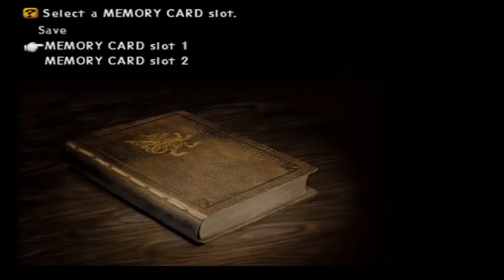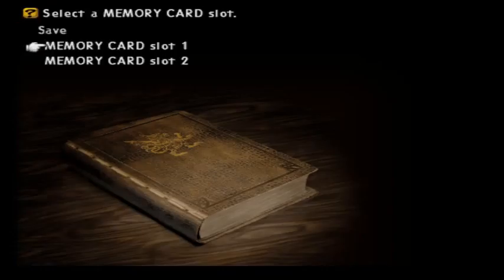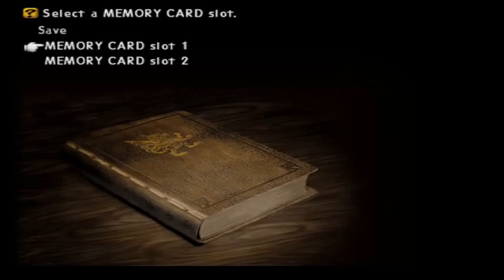Dirdle plays FFXII part 20 - The Sunflower - 3 / 3